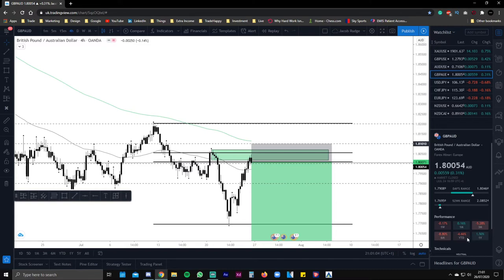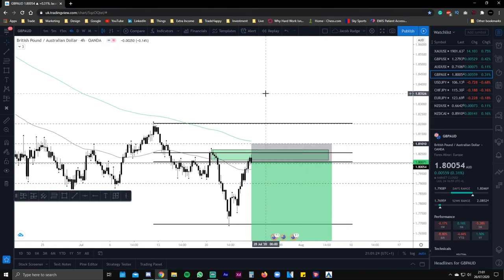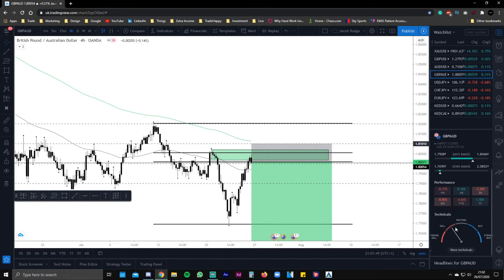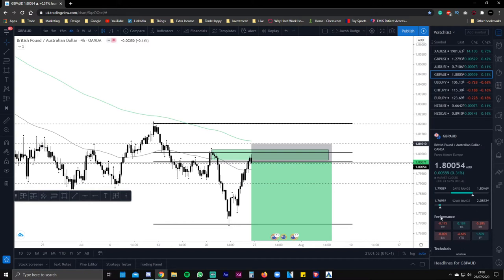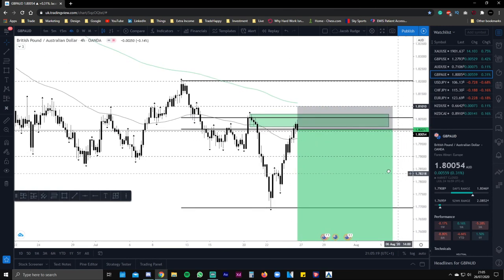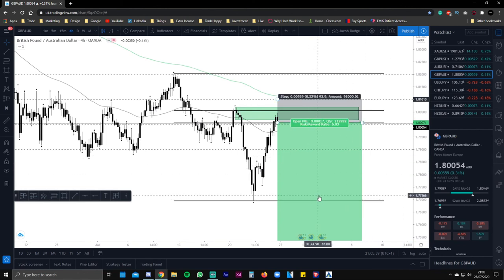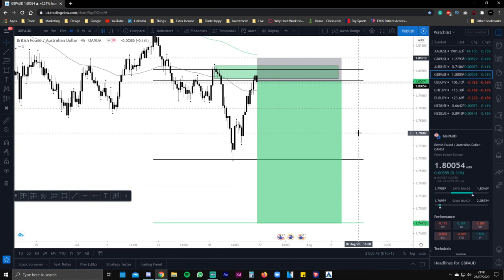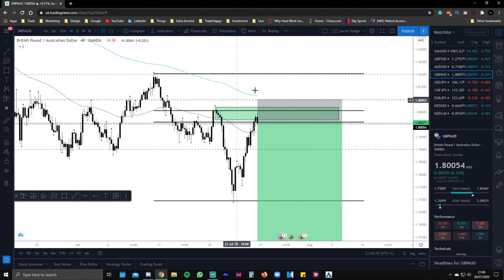The Perfect Forex Trade | LIMITED TIME! ONLY 1 WEEK!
The Perfect Forex Trade | LIMITED TIME VIDEO! Up for 1 week!

Timestamps
0:00 Intro
0:09 Start of the video